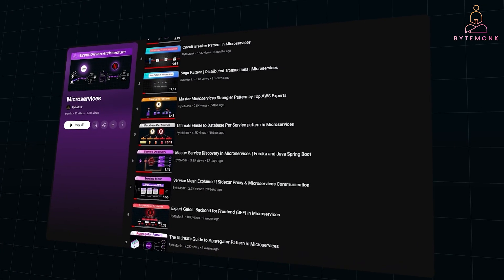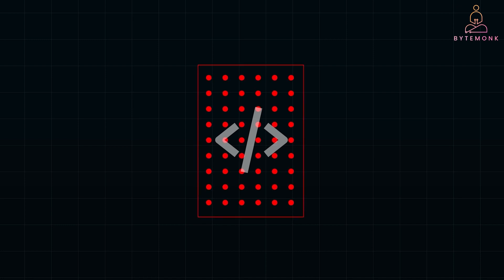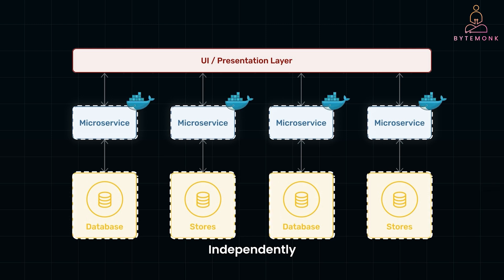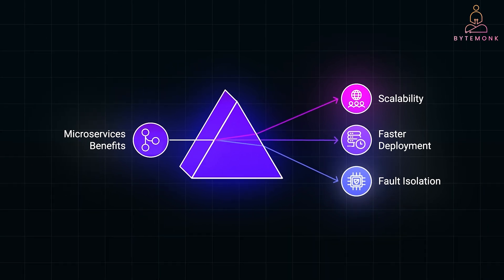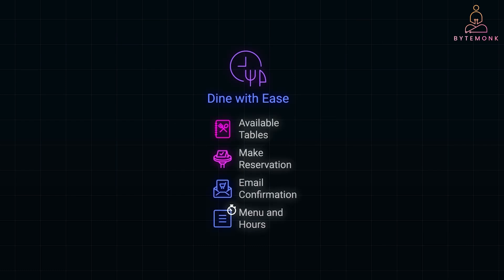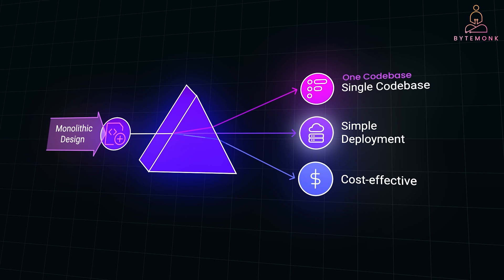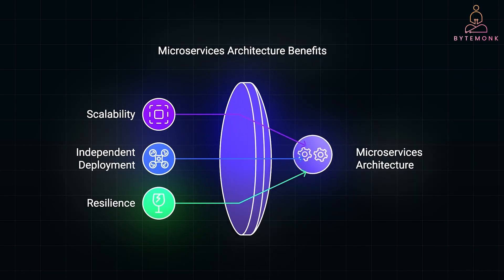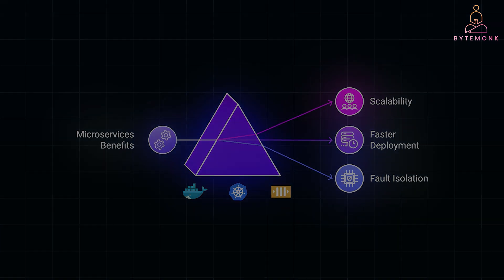The Ultimate Guide to Microservices - Beginner to Expert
In this video, we take a step back from advanced microservices patterns like the Saga or Circuit Breaker and explore the core concept of microservices. We'll break down the evolution from monolithic to microservices architectures, explaining their key differences and benefits. Are microservices the right solution for your project, or is a monolith enough? By the end of this video, you’ll know when to use microservices and when to avoid them, along with an overview of the tools like Docker, Kubernetes, and message queues that help manage microservices effectively.

Timestamps:
0:00 – Introduction: Do You Really Need Microservices?
0:32 – From Monoliths to Microservices: The Evolution of Architectures
1:42 – What Are Microservices? Breaking Down Monolithic Apps
2:31 – Key Advantages of Microservices
3:15 – Managing Microservices Complexity: Docker, Kubernetes, and Kafka
3:46 – Microservices vs Monolithic Architecture
6:10 – Conclusion: Are Microservices the Right Choice?